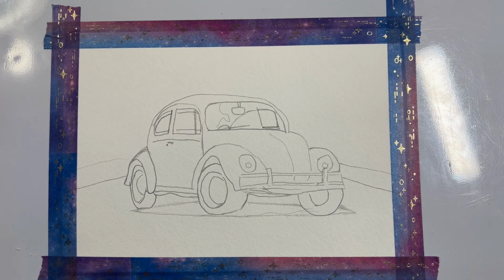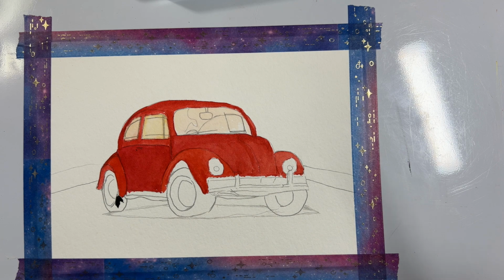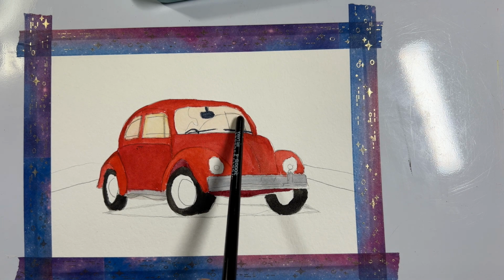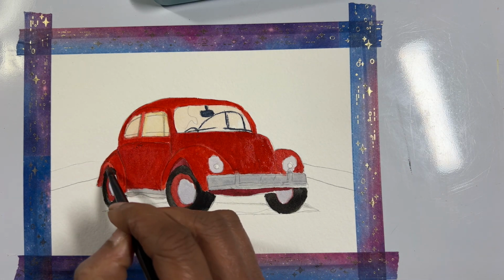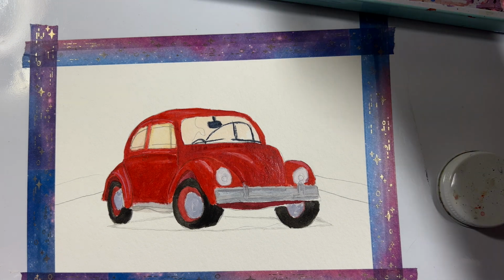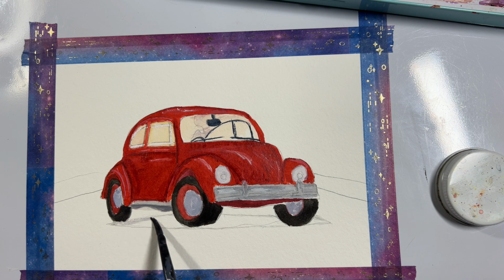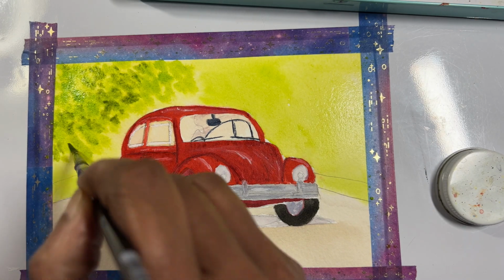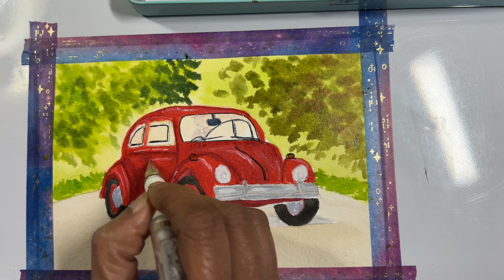Vintage Red Car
Vintage car in watercolor.

It appears I forgot to paint the logo of the car, please add it to yours.